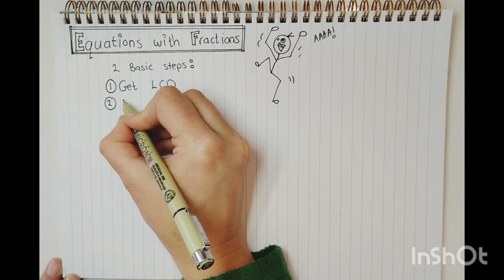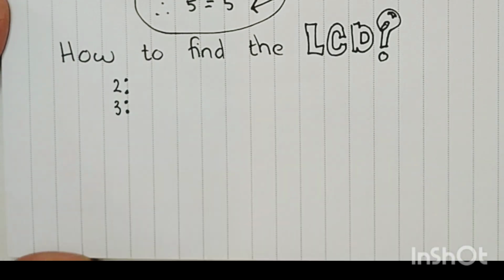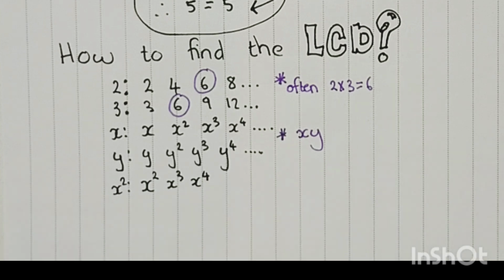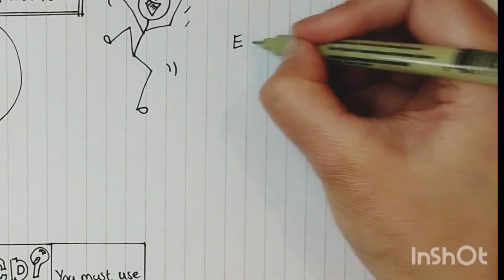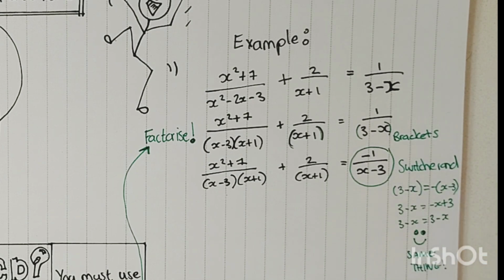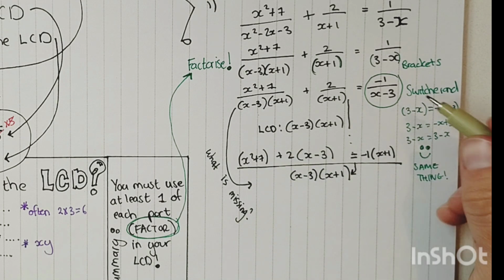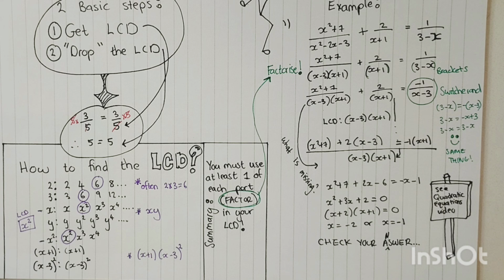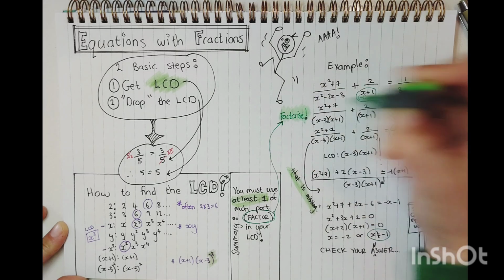Equations with fractions - fraction equations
A quick recap of how to solve equations that contain fractions. Including how to find the LCD. South African CAPS syllabus aligned.